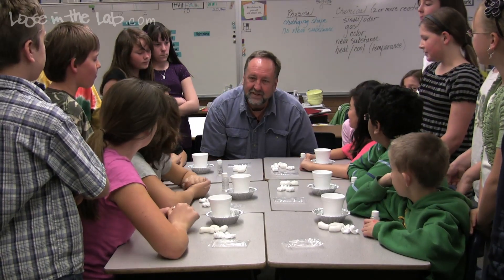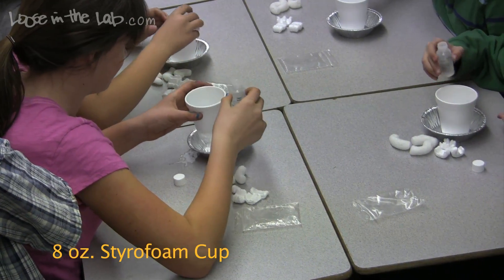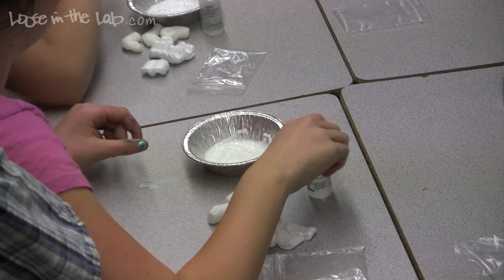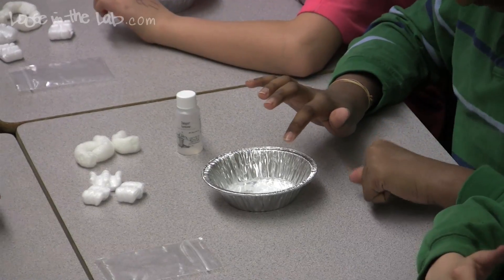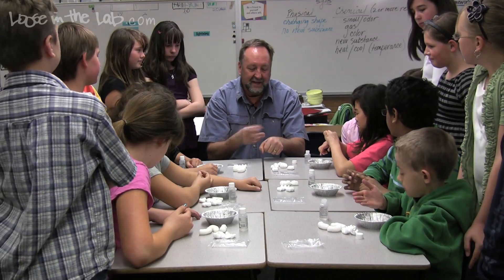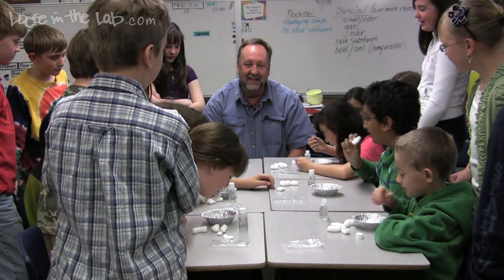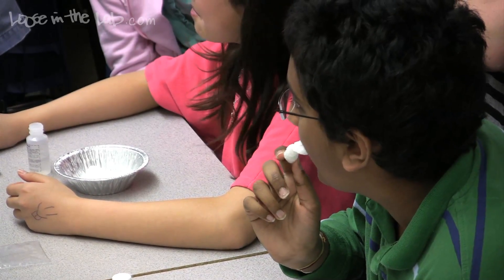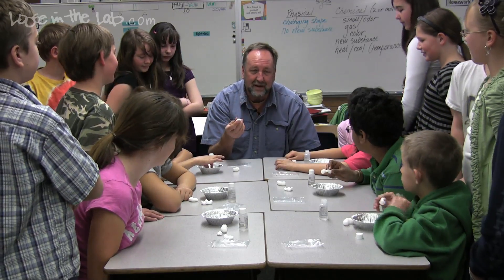Loose in the Lab with Eco Peanut Puzzle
Packing peanuts are the focus of this lab activity. Water and acetone are used to dissolve Styrofoam and cornstarch peanuts to illustrate the ideas of solubility, solvents, and physical changes.  The initial reaction is acetone on Styrofoam.  The cup is placed in a metal tart pan and the acetone is added to the cup, which begins to dissolve immediately.  Surprising, entertaining and a great segue into the topic.